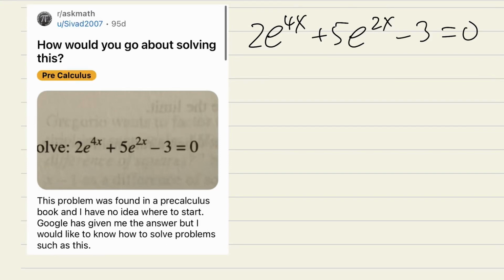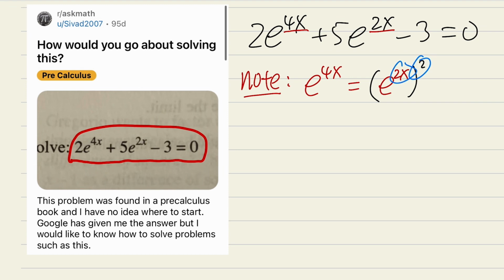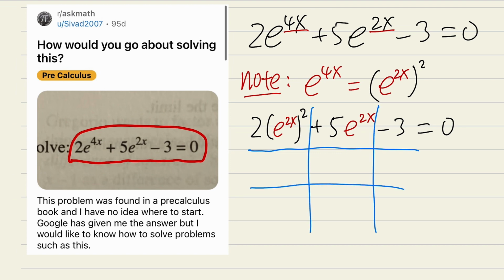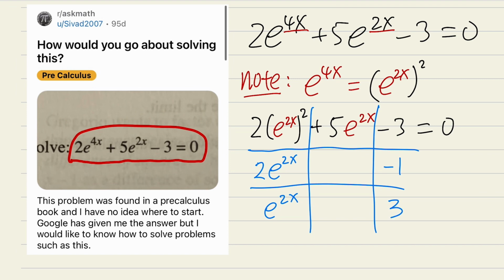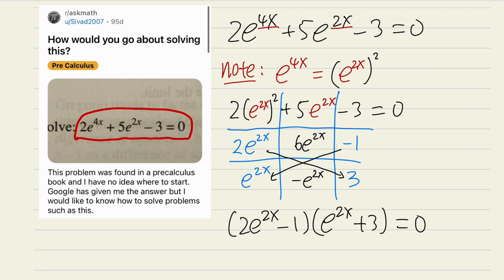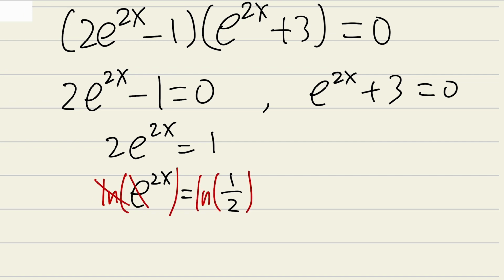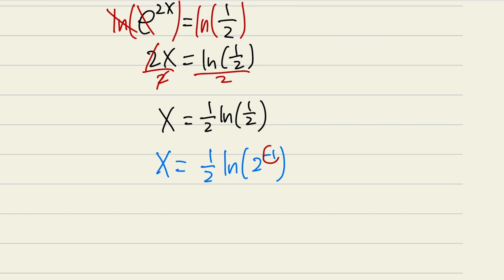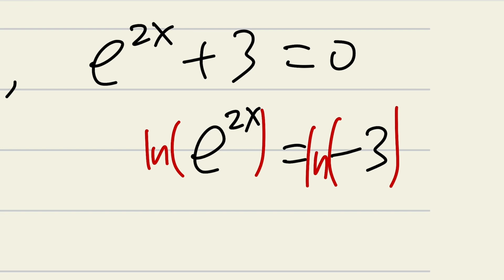How to solve an exponential equation in the quadratic form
Learn how to solve this quadratic exponential equation  2e^(4x)+5e^(2x)-3=0 by first recognizing it as a quadratic equation in terms of e^(2x). Then we can just solve this quadratic equation by factoring and solve the exponential equation by using logarithm.